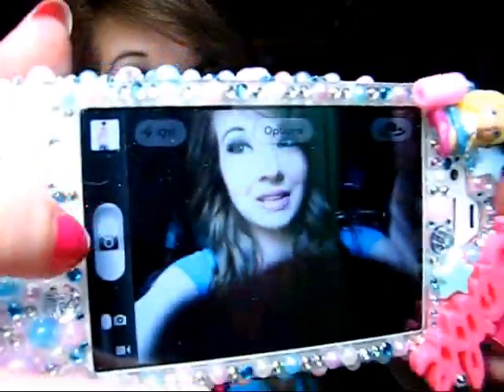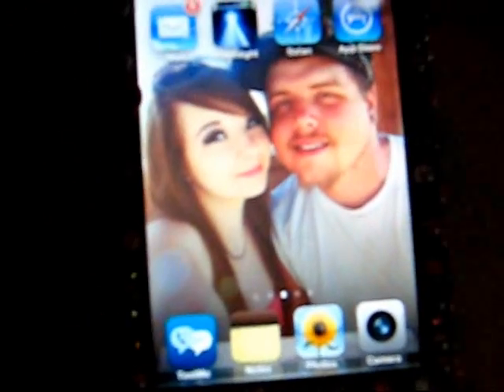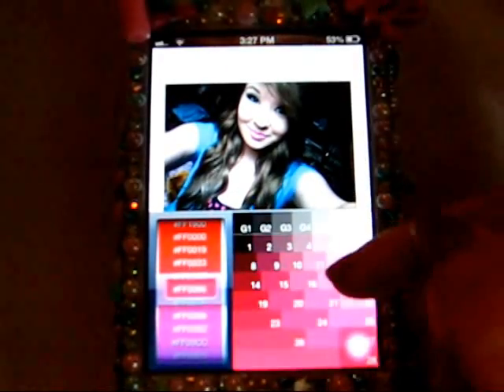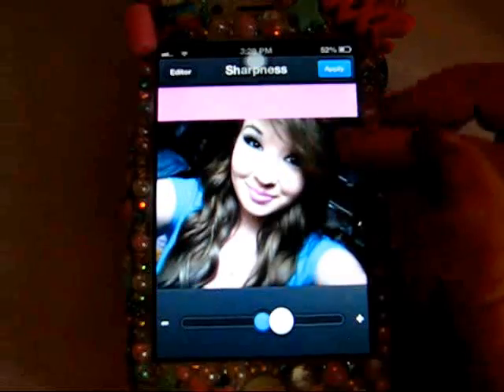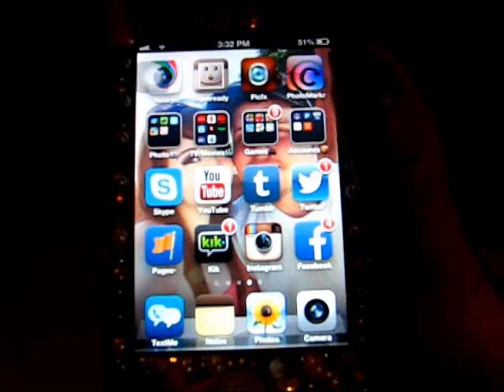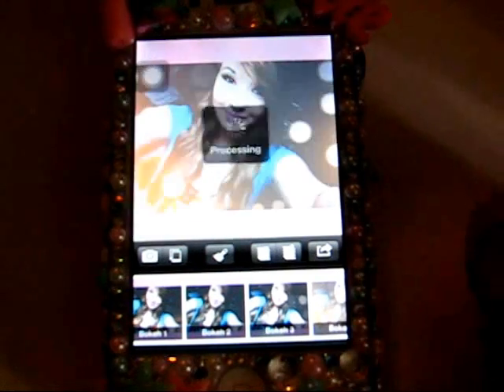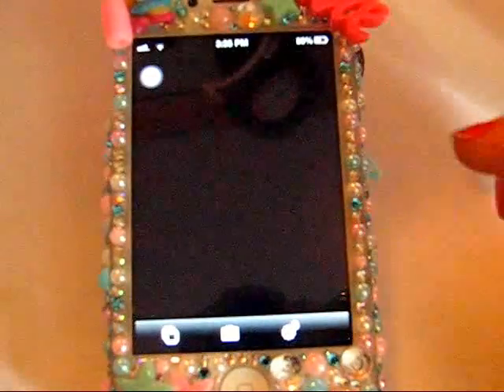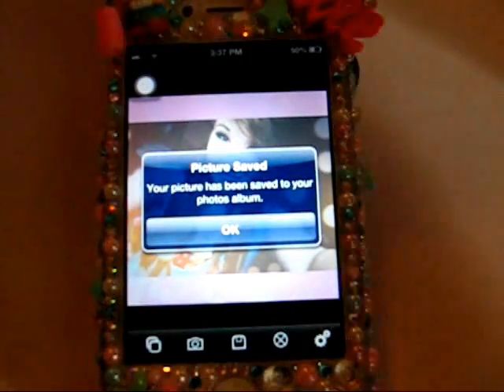How I Edit My Instagram Photos